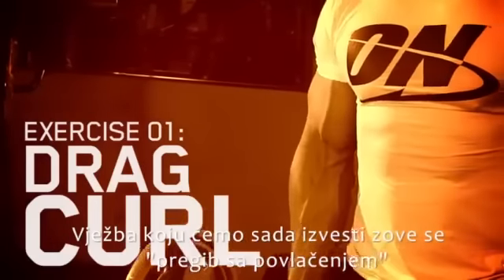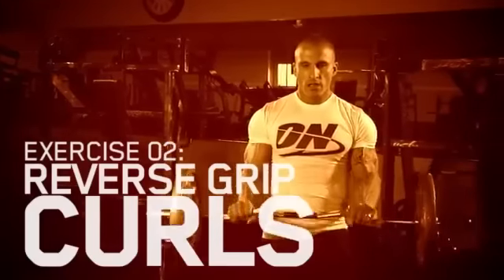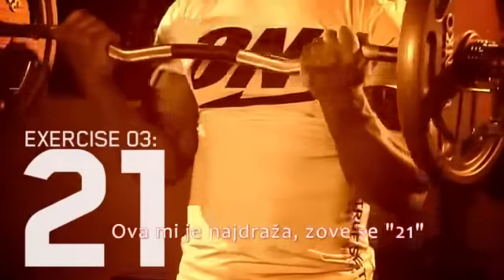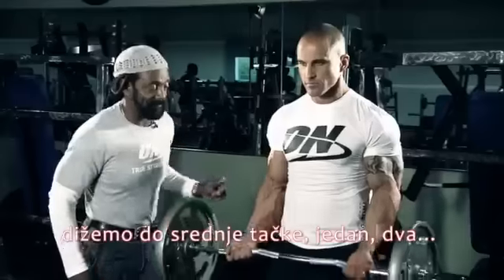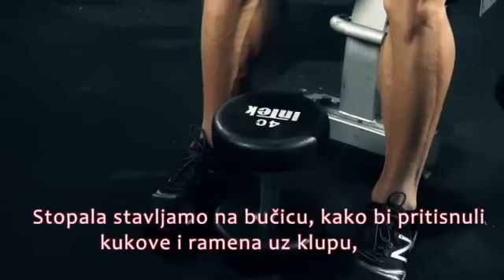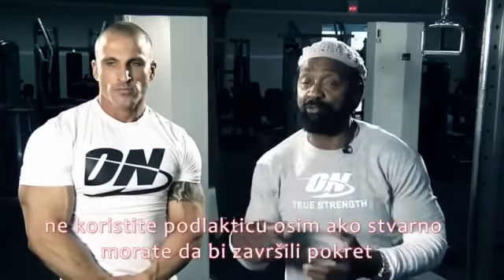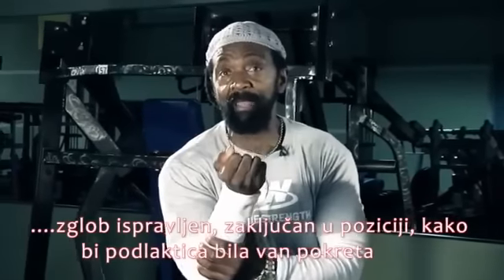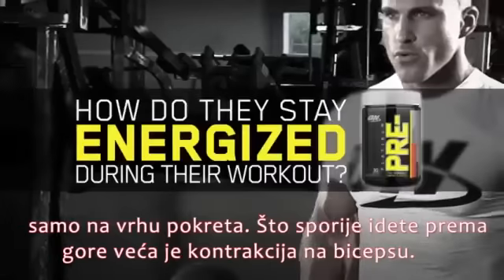فديو تدريبى لعضلات الباى للحصول على ضخامة عضلية